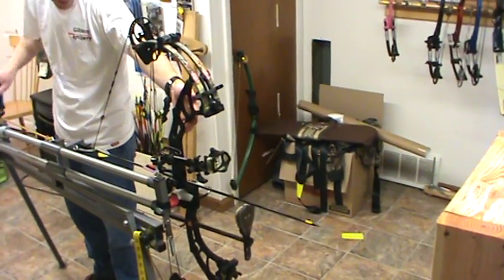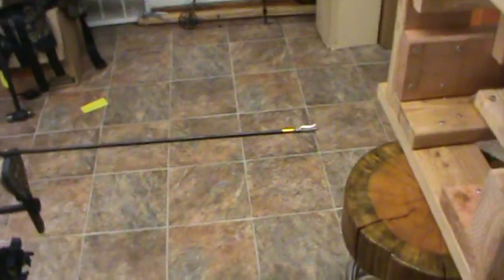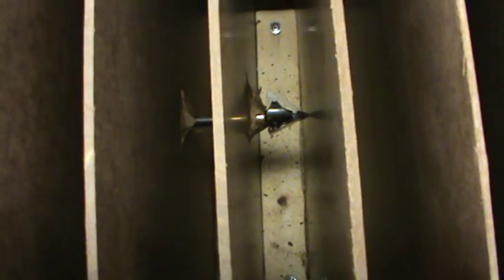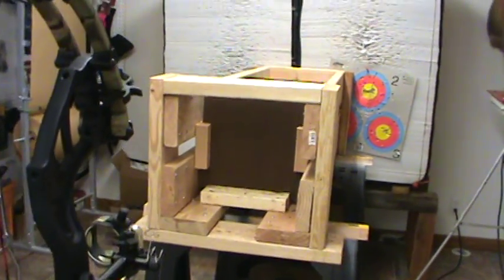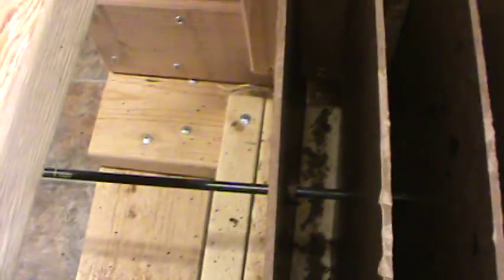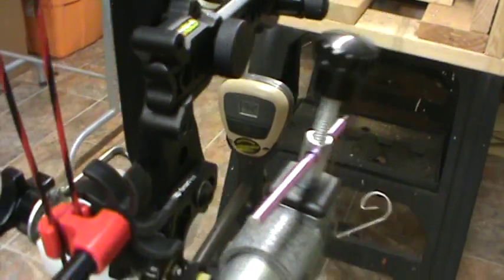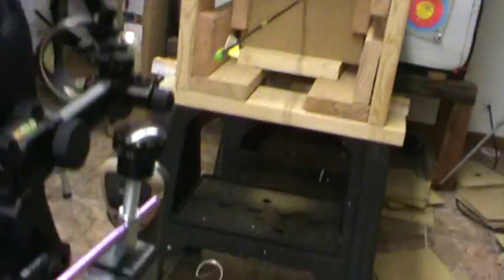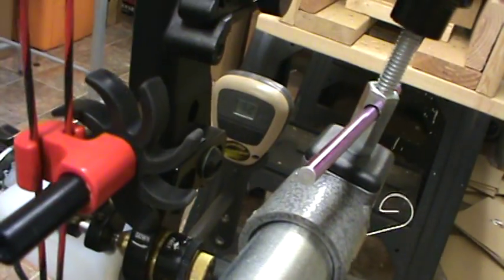part 2 of the Ultimate broadhead test 60lb PSE Evo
penetration test of Trophy ridge, G5, Muzzy, Wasp, Smoke, Stinger, Wacem, Nap, and grim reaper broadheads tested scientifically and equally. This is the actual test of the broadheads all the heads were tested using the same bow, same arrow and shot into the same density of wood.